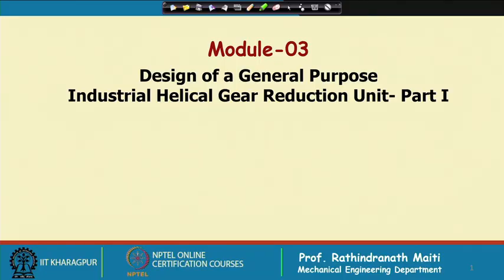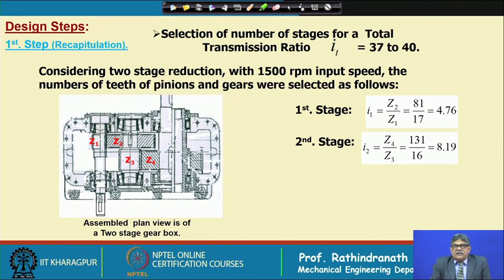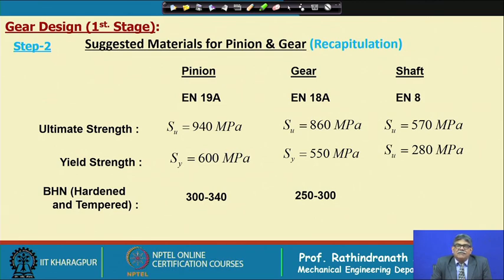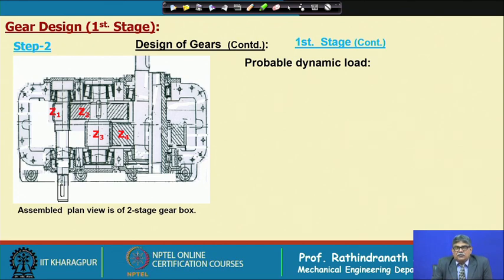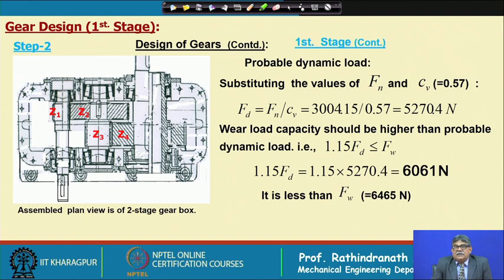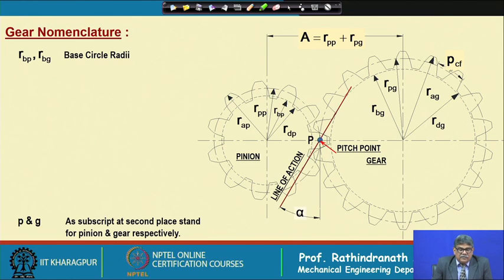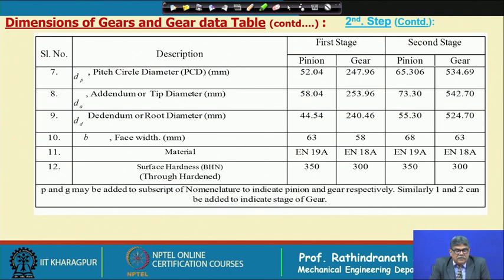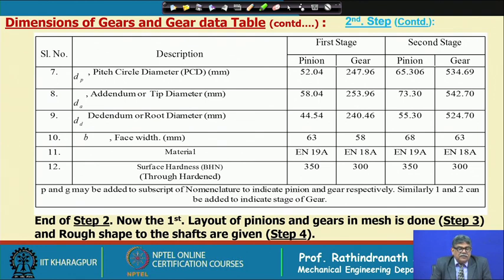LECTURE 14 Gear Unit Design â€“ 1st. Stage Pinion & Gear Design-II (Probable Dynamic Load and Wear L